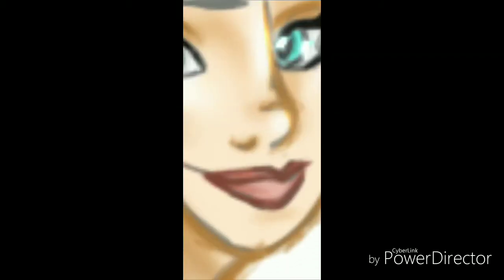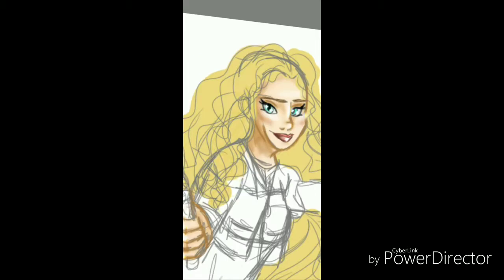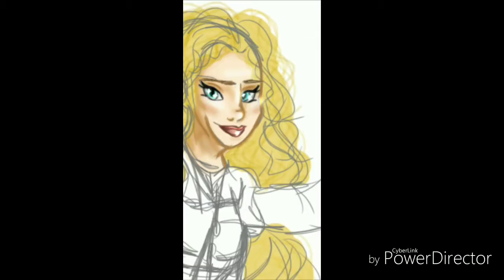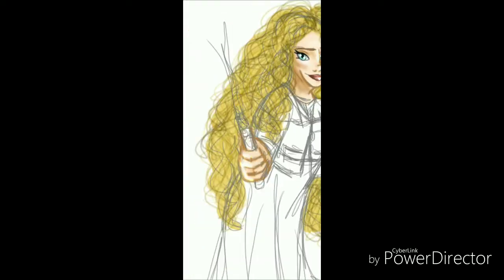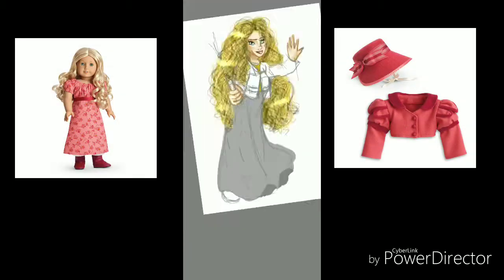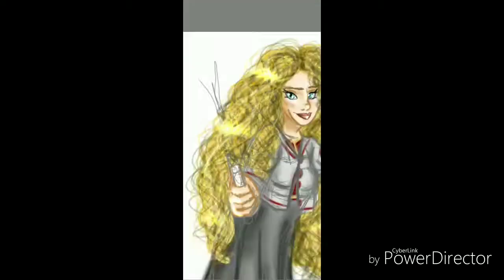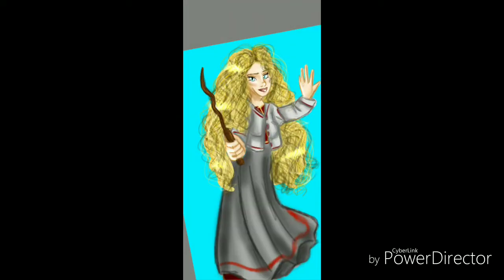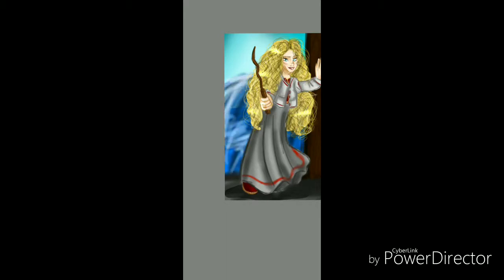Lollypop Speed Art: Caroline (AG Historical and Beforever at Hogwarts)